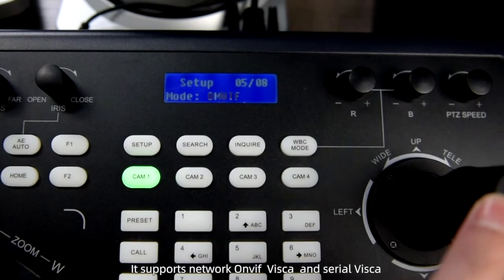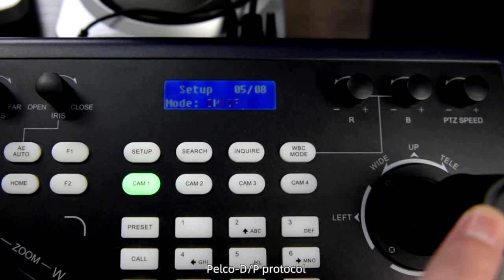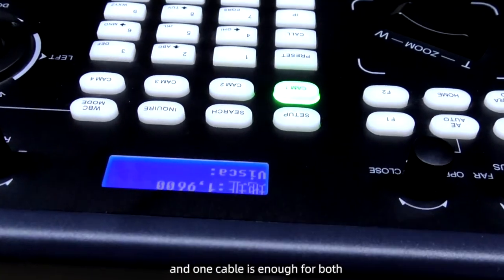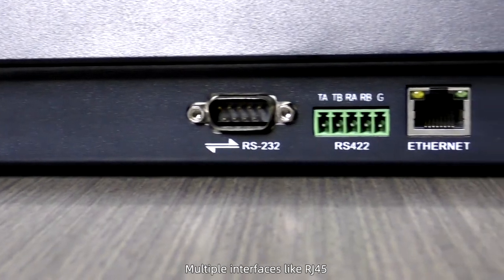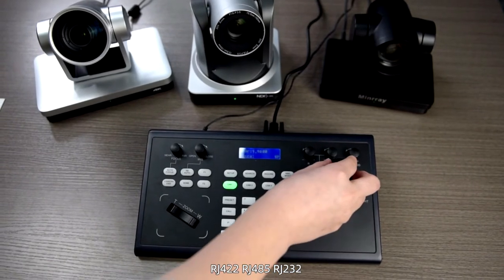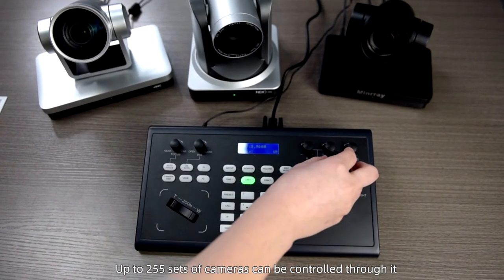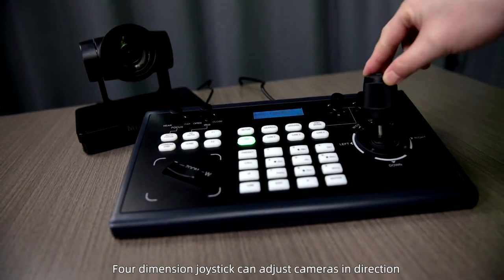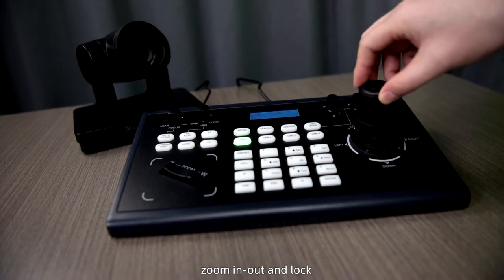Minrray IP PTZ Camera Controller-Introduction and Highlights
Minrray KBD2000, a network (IP Based) PTZ camera controller, is fully compatible with many PTZ camera coding protocols from the main manufacturers in the market, supporting ONVIF, VISCA, Serial port VISCA, PELCO-D/P protocols and etc. This compact camera controller features a high-quality joystick that allows variable speed control, as well as fast camera switching, quick-set camera parameters and so on. The industrial-grade blue screen LCD module has excellent display effect with fine and clear characters.